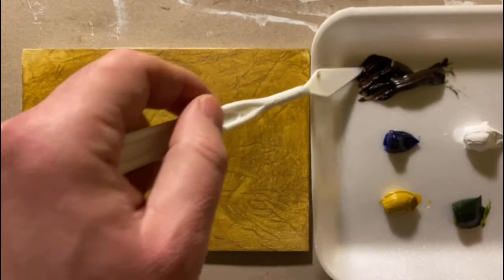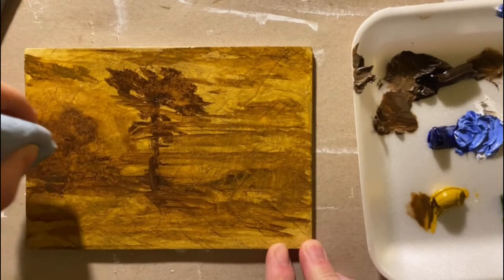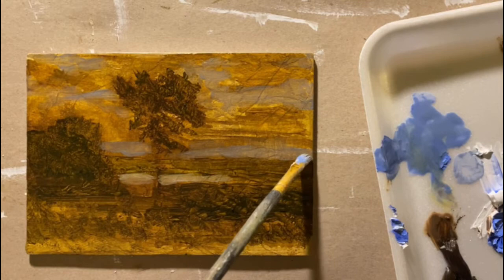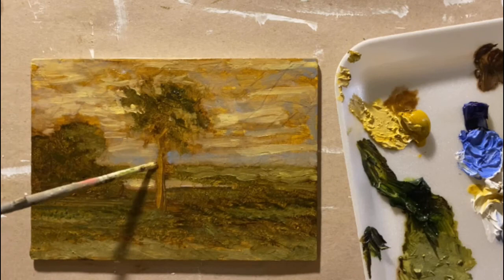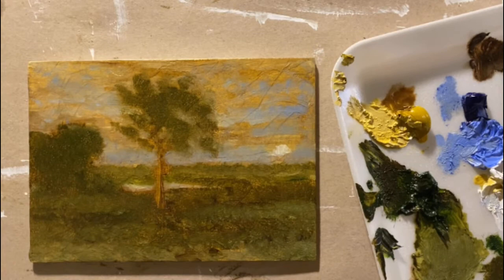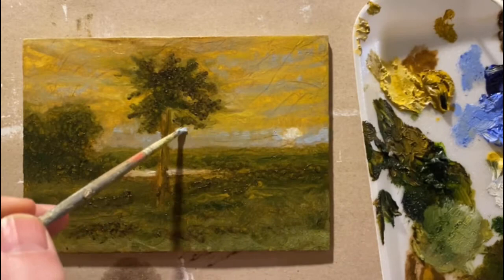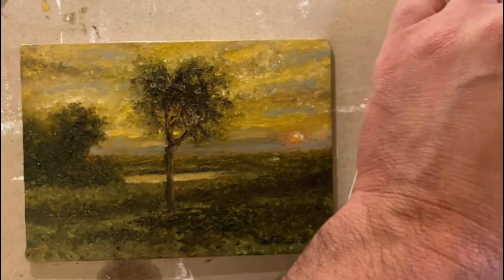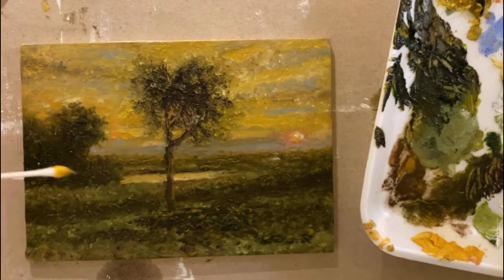Study the Greats: George Inness "Sunrise"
Follow the process of completing this George Inness study with me. It is completed in oil paints on a 5" x 7" birch panel with gesso. Completed with:
Yellow ochre
Burnt umber
Ultramarine blue
Sap green
Titanium white

plus a little bit of cadmium red and cadmium yellow.